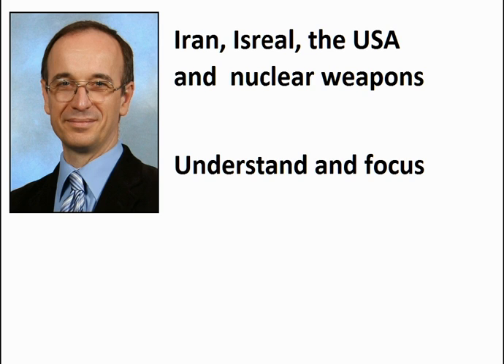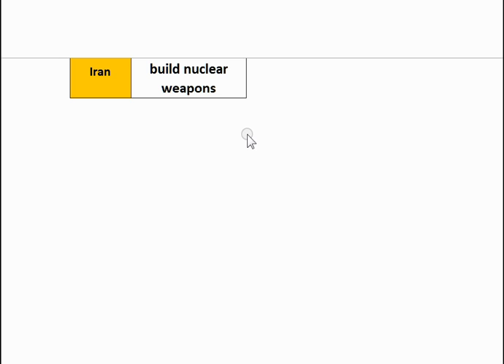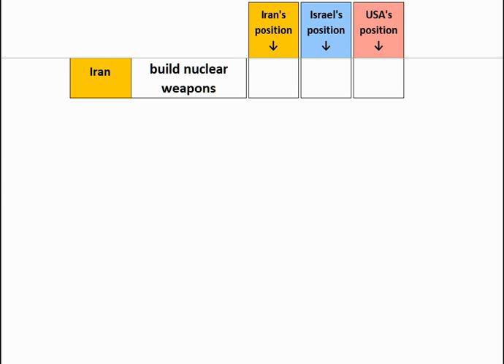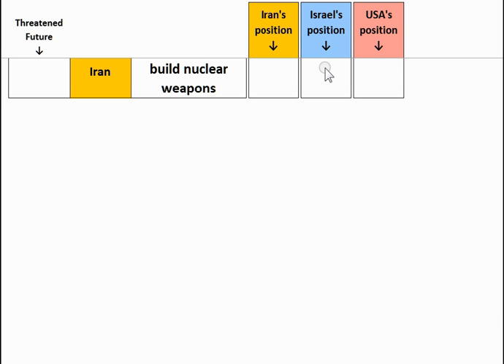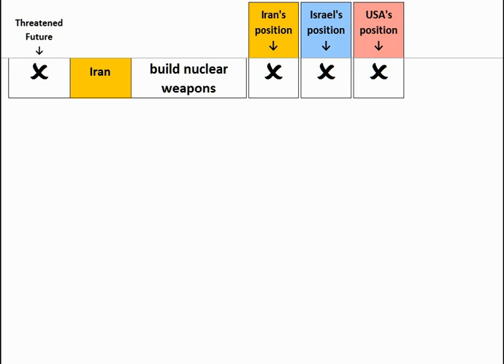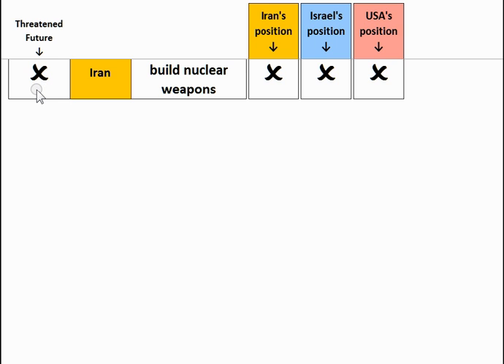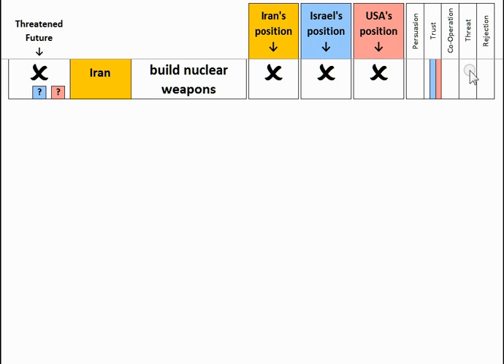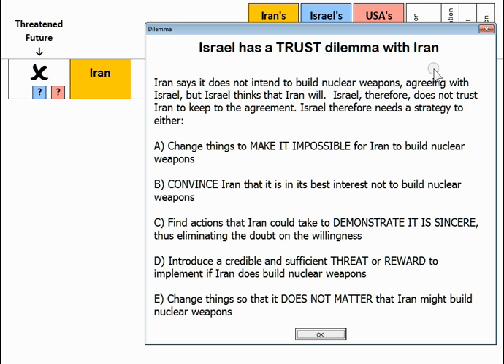An introduction to Dilemma Analysis 1: The Trust Dilemma - Iran Israel and the USA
An introductory video, illustrating the trust dilemma that Israel and the USA have with Iran. Iran says it is not building nuclear weapons, but Israel and the USA think that Iran is lying and disbelieve it.